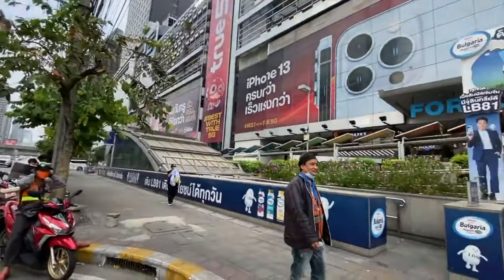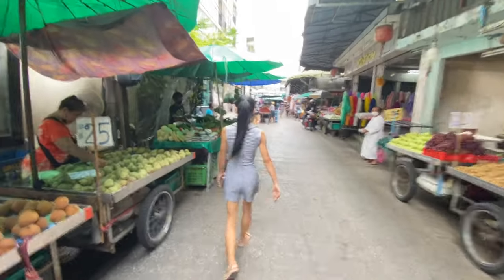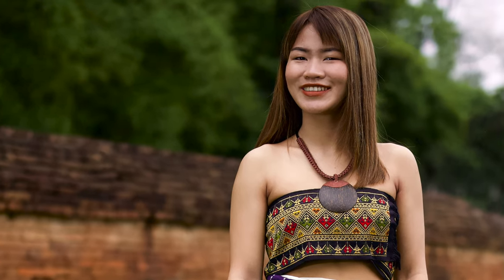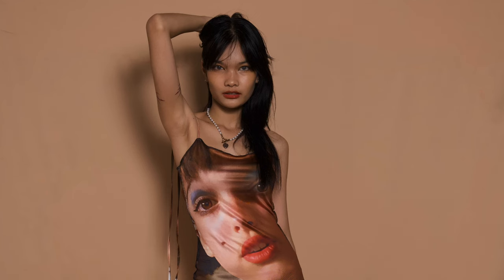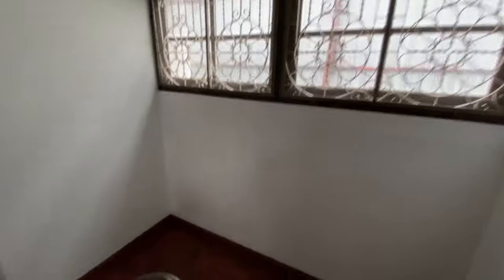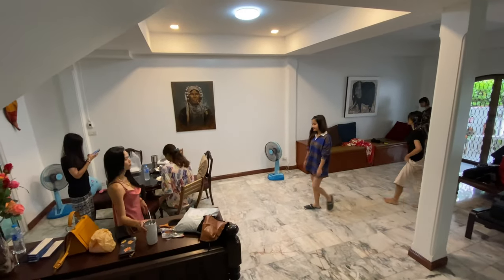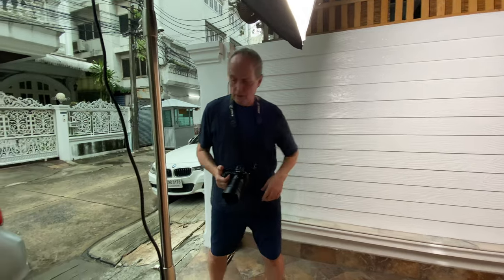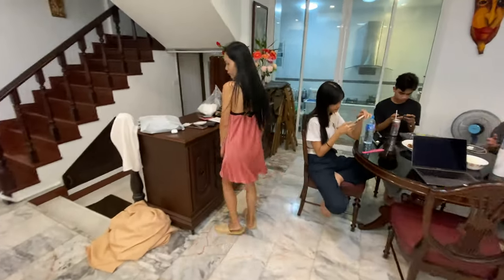Bangkok Photo Shoot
My Thailand vlog begins with Bua Khao educating me in the ways of frugal living in Thailand. I needed to purchase a backdrop for a photo shoot. Having modeled for me, Bua knew what I needed to accomplish. She showed me how I can accomplish the job at one third the price.

Cake is a twenty-one year old Thai cutie that sees herself as an Instagram model. Cake wanted me to do a studio photography session with her. I was a bit reluctant because Bua Khao's son Pee King dates cake. So I asked Pee King to be a model in the shoot as well.  T'was a fabulous afternoon.